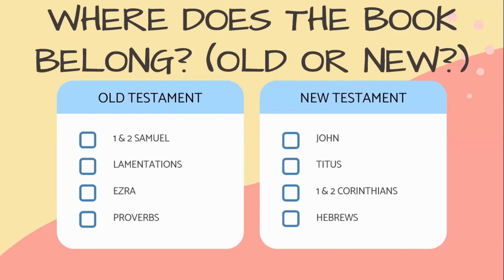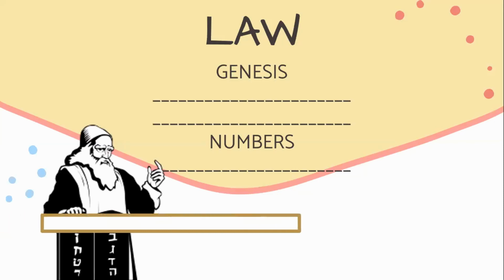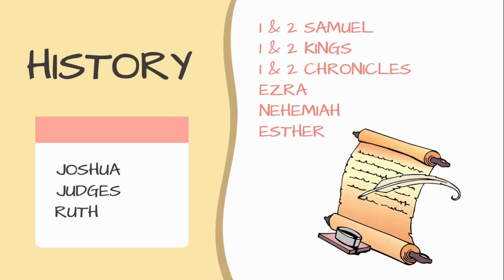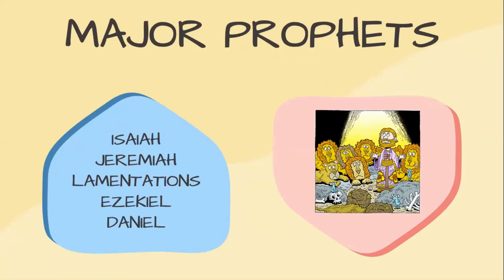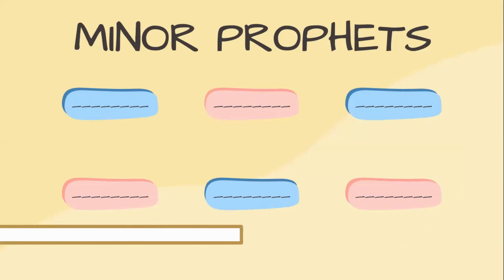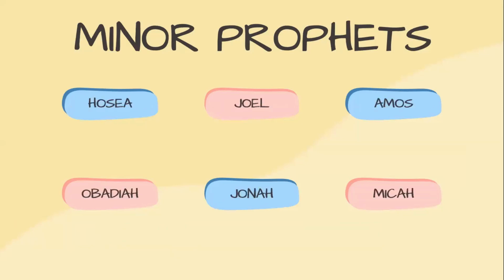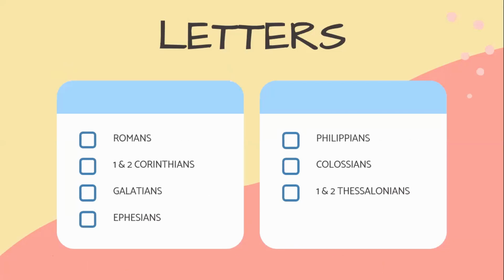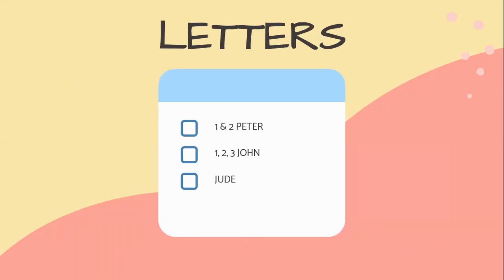Kids Online - May 24, 2020 - Grade School Challenge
Children matter to God! Gather your family to watch and discuss this week's lesson together! Just follow along with the age appropriate activity guides to get your kids talking, thinking and learning!